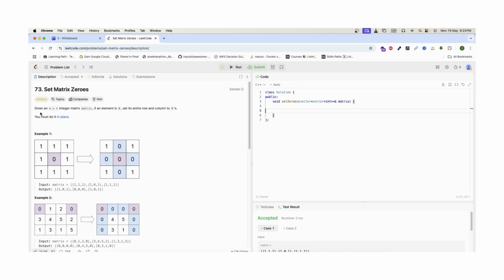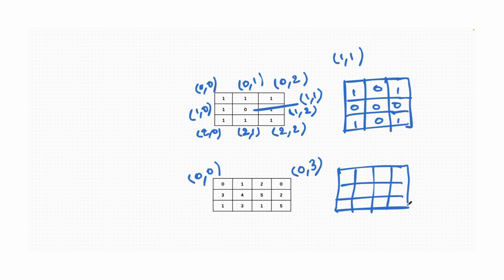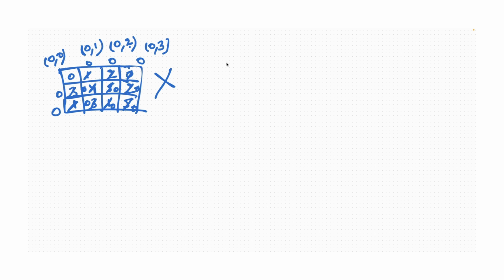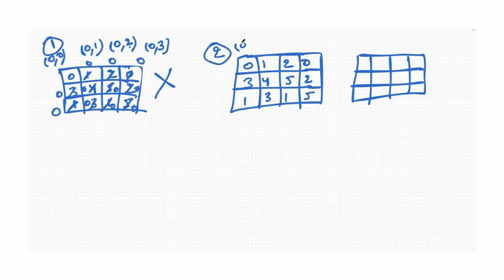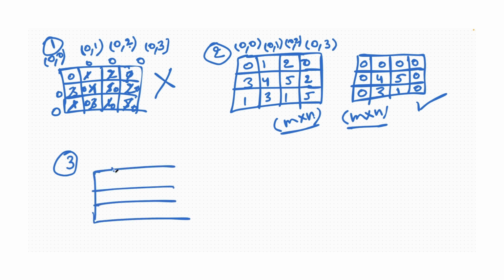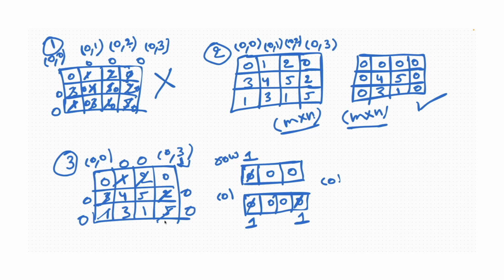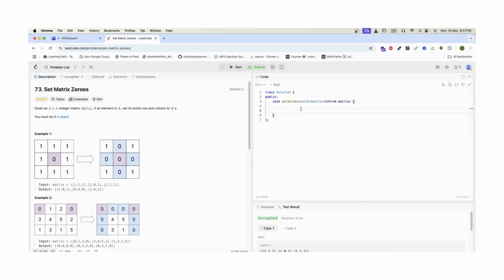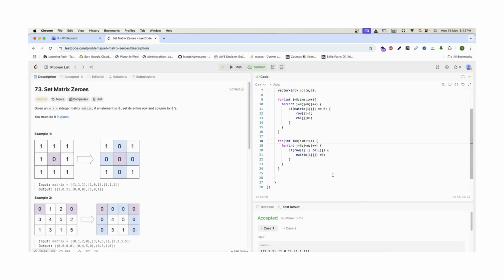Set Matrix Zeroes - LeetCode 73 (Complete Guide) | C++ | Coding Interview Prep | compilewithpriya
Master LeetCode 73 - Set Matrix Zeroes with this step-by-step C++ tutorial! Perfect for coding interviews at top tech companies like Google, Amazon, and Microsoft.

In this video, you’ll learn:
✔ 2 Approaches – Brute-force (O(m+n) space) & Optimized (O(1) space)
✔ Full C++ implementation with line-by-line explanation
✔ How to handle edge cases like empty matrices
✔ Time & space complexity analysis (Big-O)
✔ Pro tips to solve similar matrix problems

Timestamps:
00:00 - Problem breakdown & examples
02:15 - Brute-force approach explained
04:30 - Optimized in-place solution (O(1) space)
07:45 - C++ coding walkthrough
10:20 - Testing with edge cases
12:00 - When to use each approach

💡 About Me:
I'm priya, working as a software engineer. I create coding interview content to help you land your dream job!